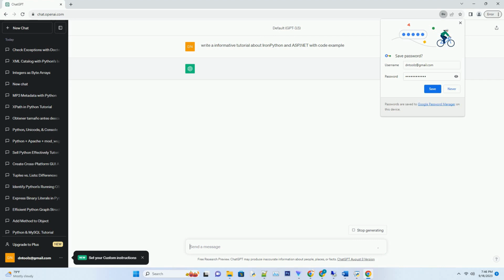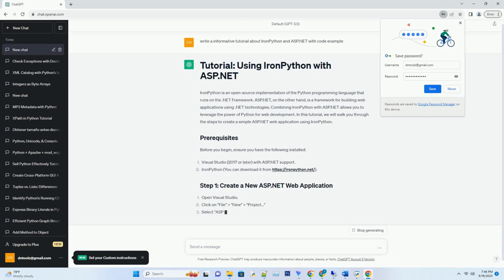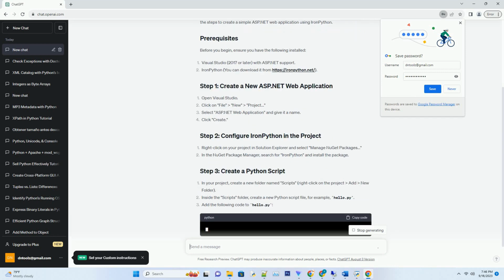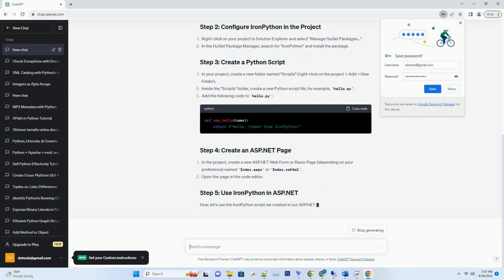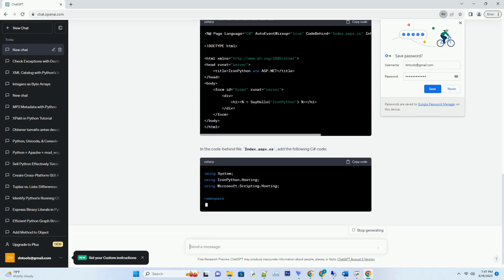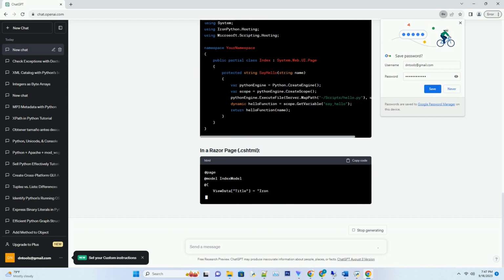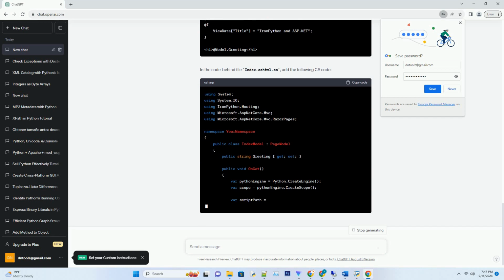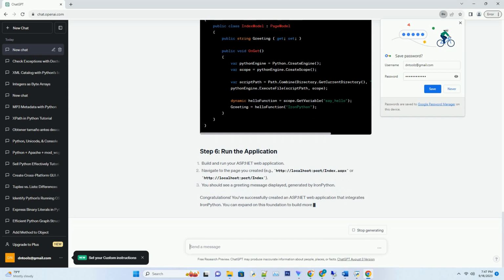IronPython and ASPNET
ironpython is an open-source implementation of the python programming language that runs on the .net framework. asp.net, on the other hand, is a framework for building web applications using .net technologies. combining ironpython with asp.net allows you to leverage the power of python for web development. in this tutorial, we will walk you through the steps to create a simple asp.net web application using ironpython.
before you begin, ensure you have the following installed:
now, let's use the ironpython script we created in our asp.net page.
in the code-behind file index.aspx.cs, add the following c# code:
in the code-behind file index.cshtml.cs, add the following c# code:
congratulations! you've successfully created an asp.net web application that integrates ironpython. you can expand on this foundation to build more complex web applications using the power of python and the versatility of asp.net.